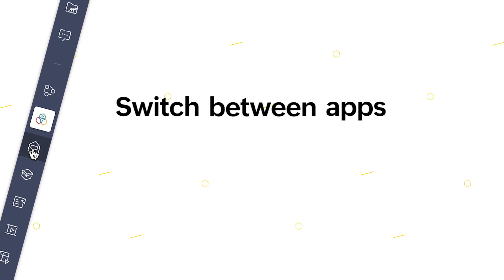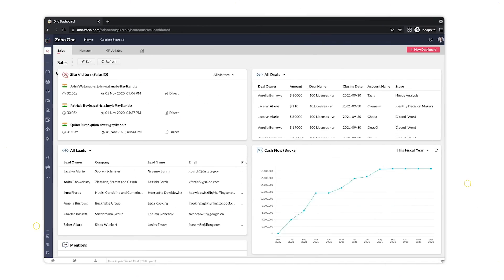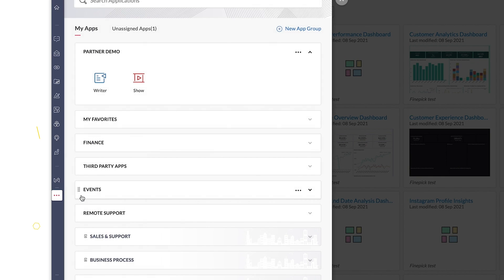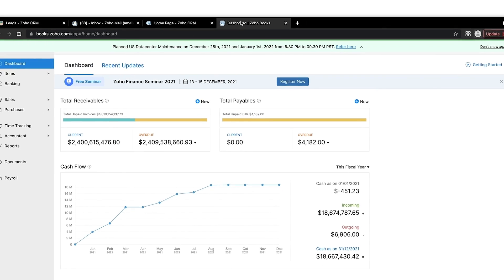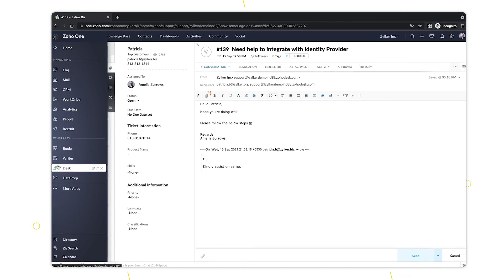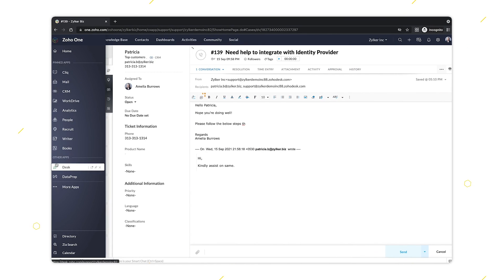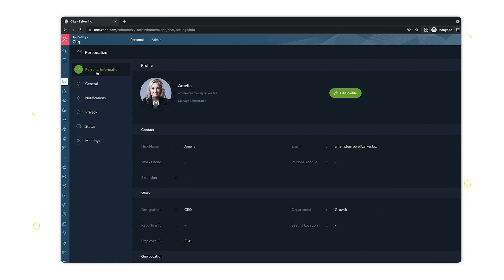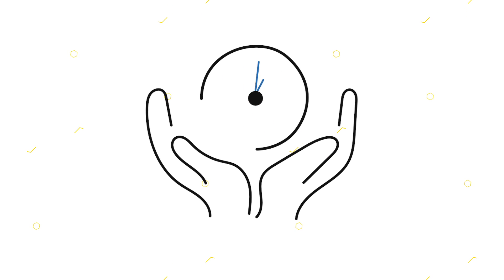Switch between apps easily with the universal sidebar - Zoho One Minute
In this video we will show you how you can switch between the apps included in Zoho One, pin your favourite apps, and configure settings easily.